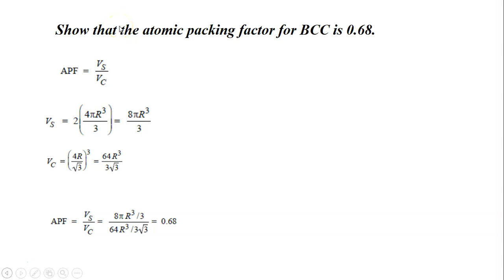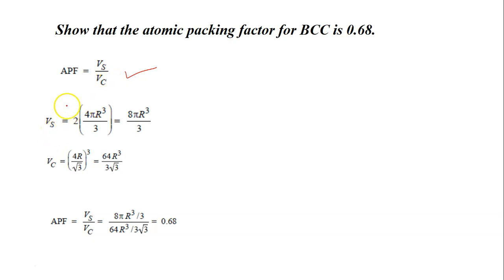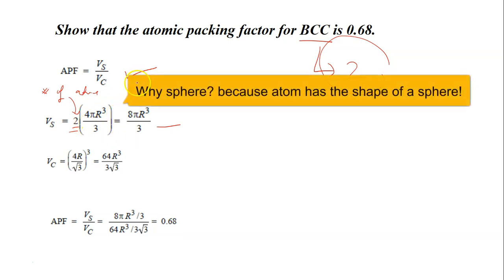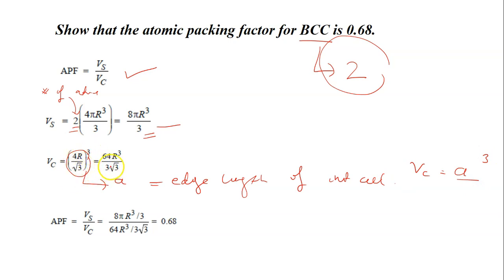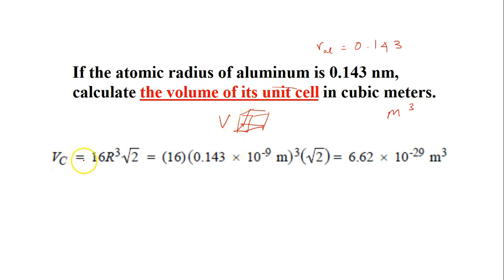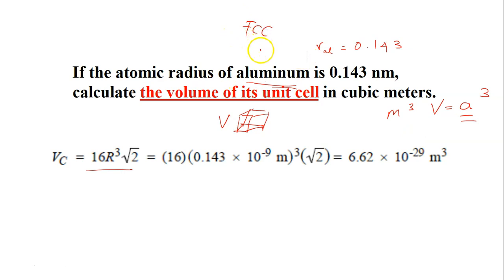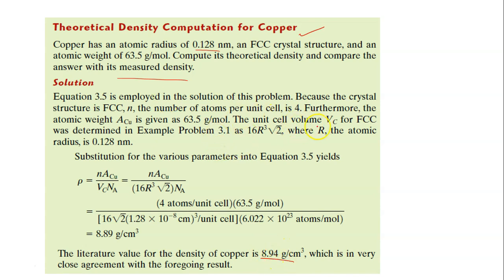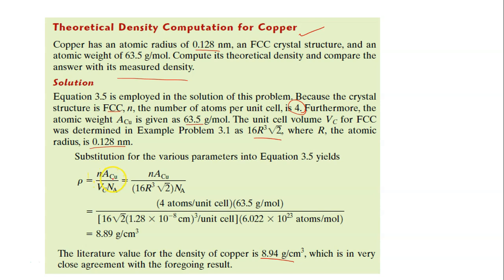Materials Science - Structure of crystalline solids - example questions